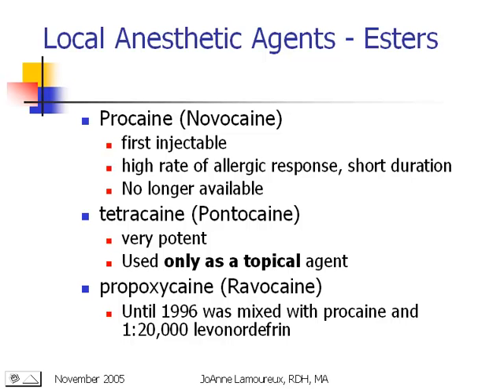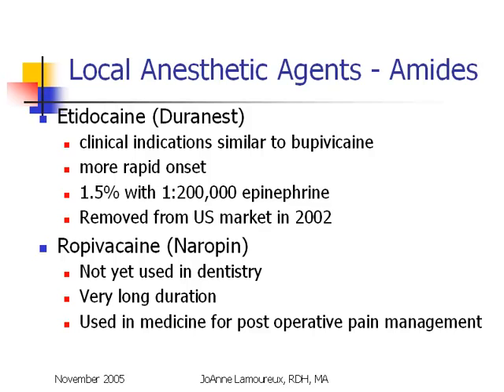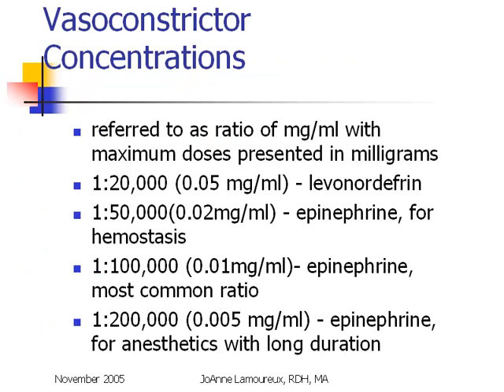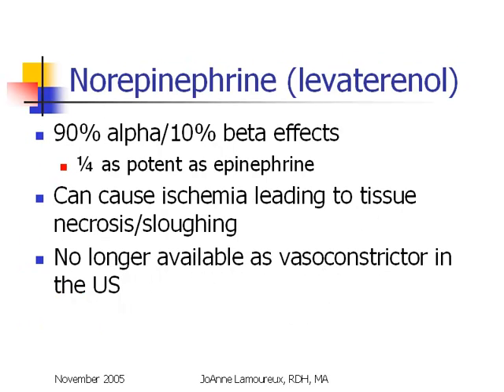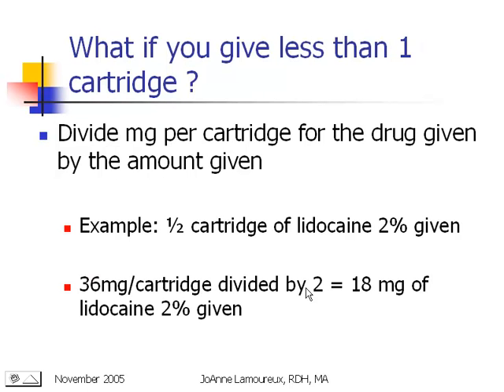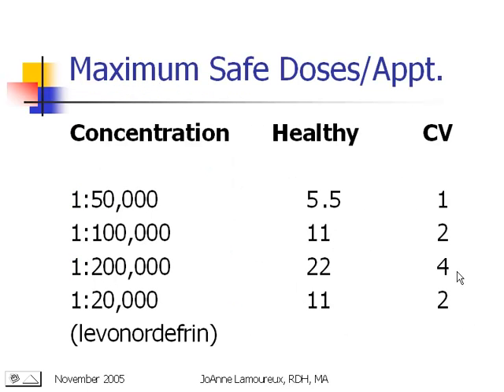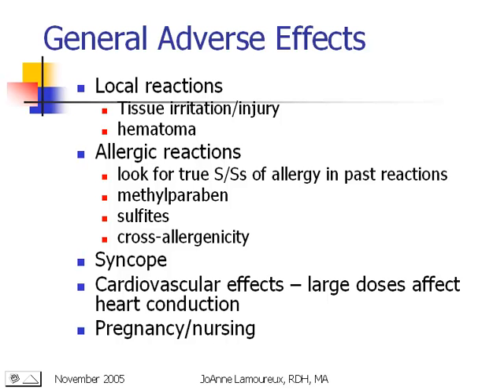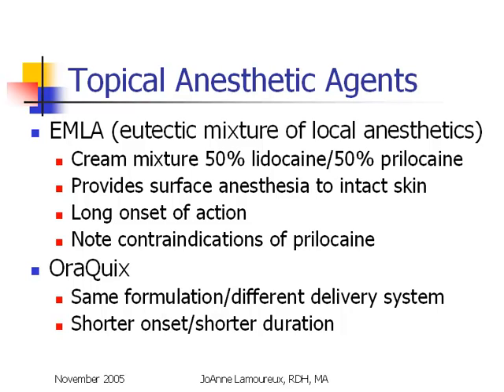Pharmacology part 2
Local Anesthesia online CAR751-80
Part 2 of  Pharmacology of Local Anesthetics PPT